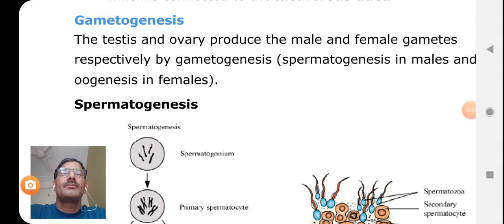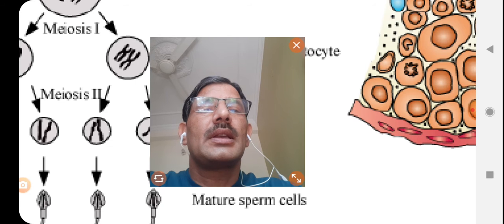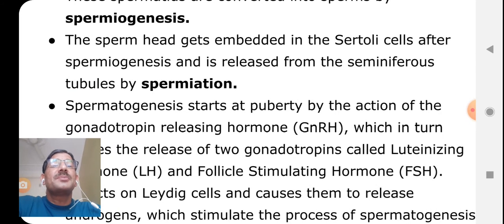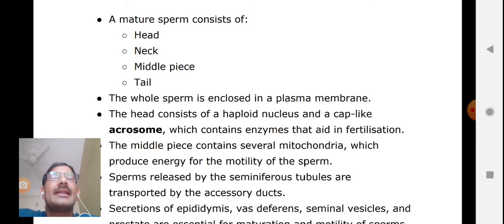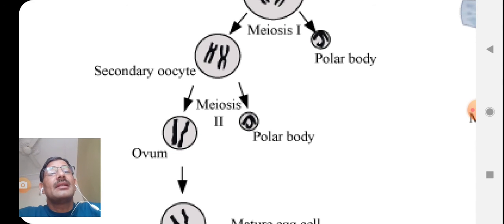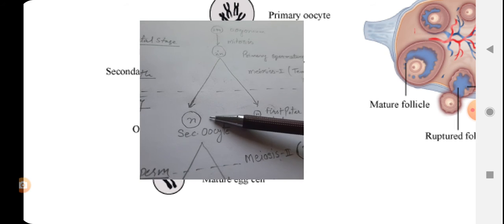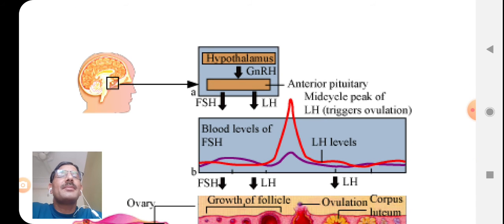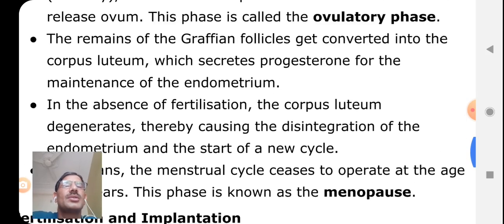Chapter 3 Human reproduction (Video 3)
Spermatogenesis, Oogenesis and Menstrual cycle